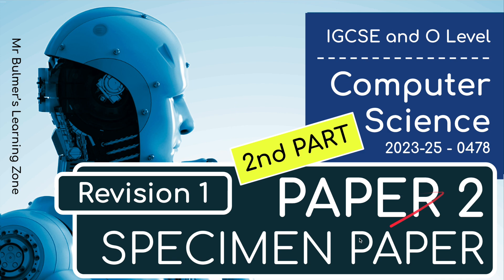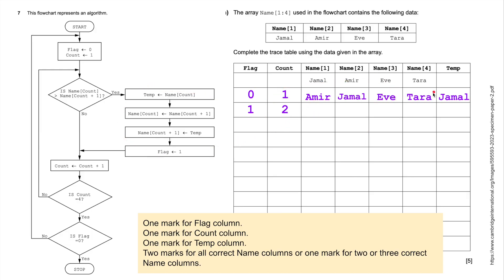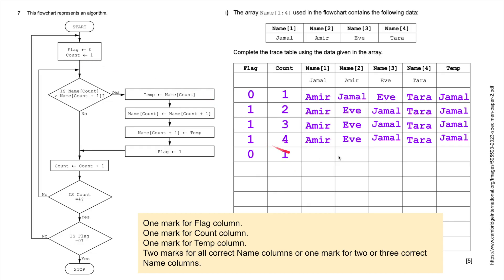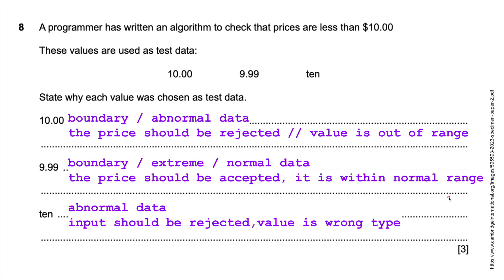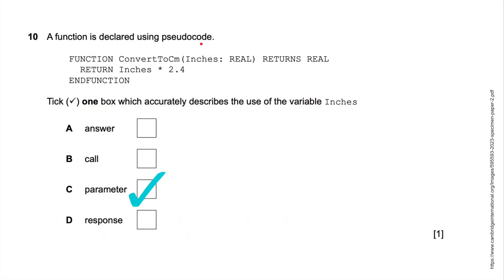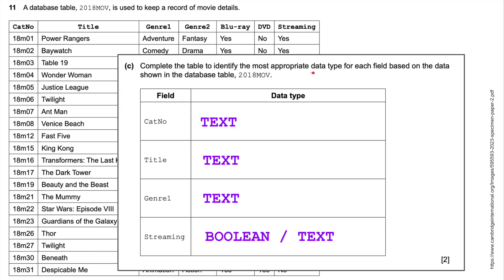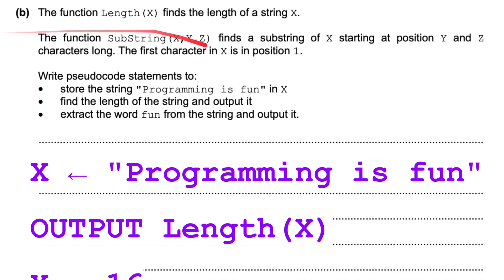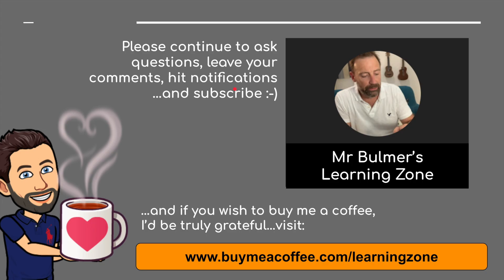IGCSE Computer Science 2023-25 - Paper 2 - Specimen Questions 7 to 12 (Part 2) - REVISION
Question 7-12 (Part 2) Specimen PAPER 2 IGCSE Computer Science (New Syllabus 2023-25)

Remember the Syllabus breaks Paper 2 - Algorithms, programming and logic, into 4 Parts

7 Algorithm design and problem-solving
8 Programming
9 Databases
10 Boolean logic